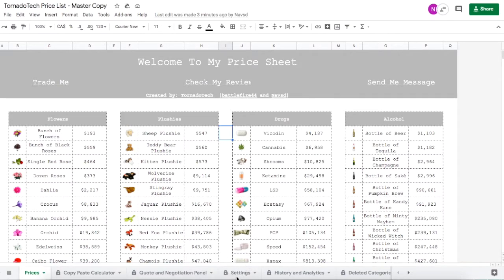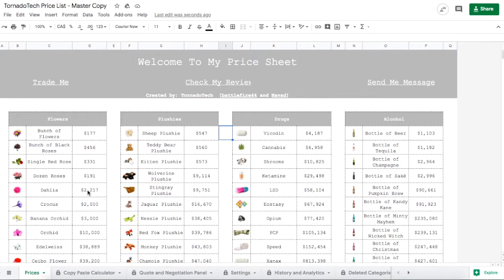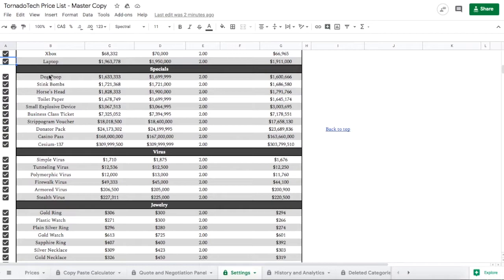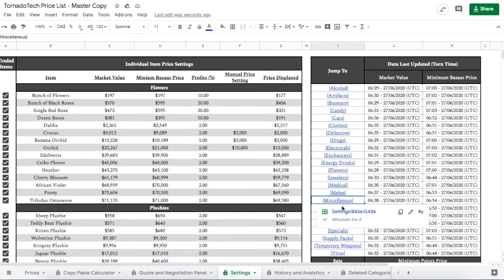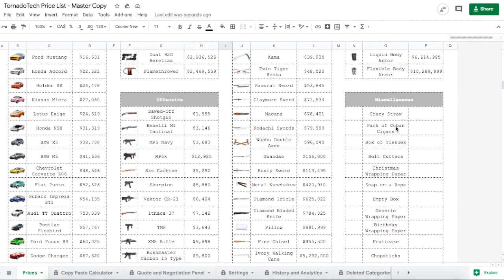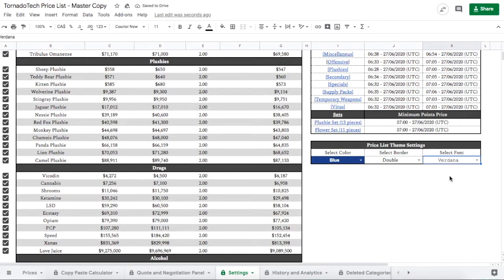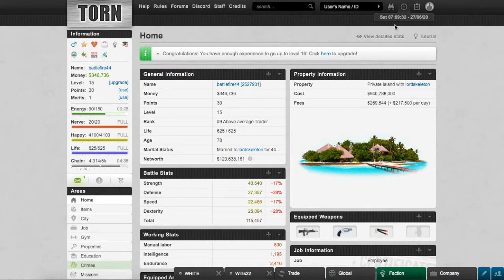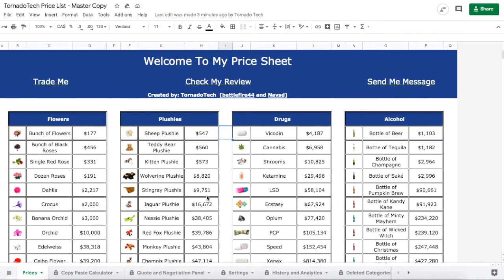Price List - Changing Prices and Themes Through The Settings Menu (Torn Online Game)